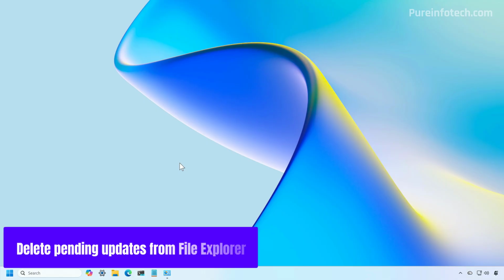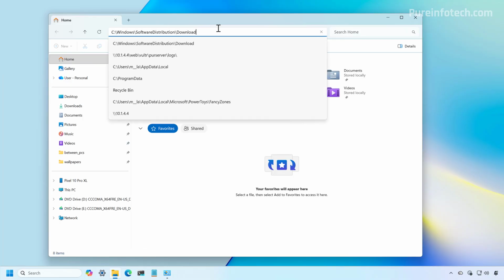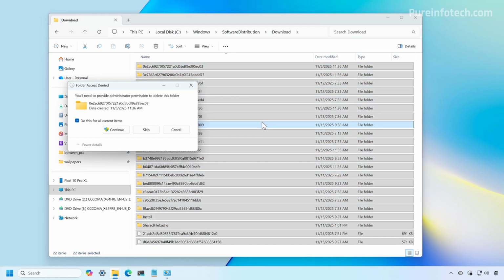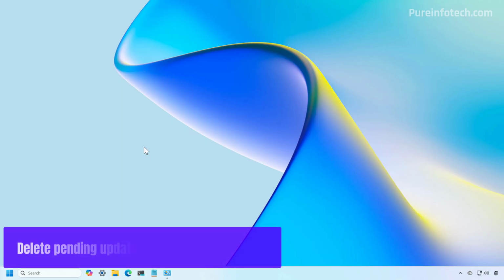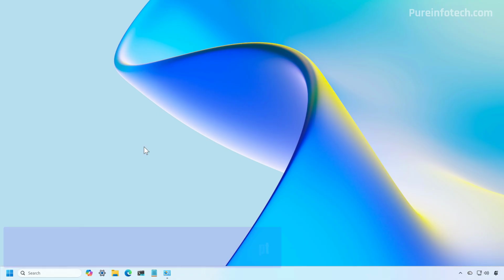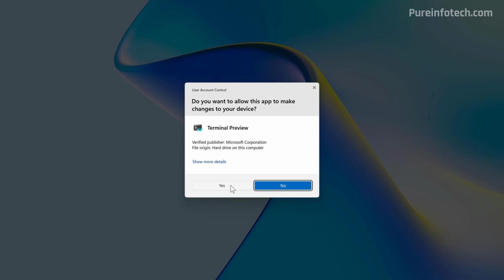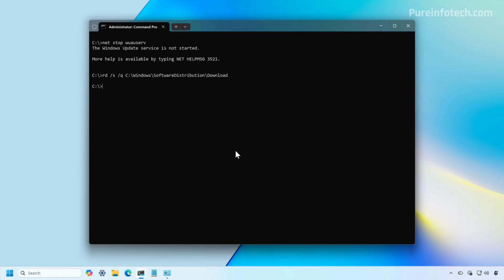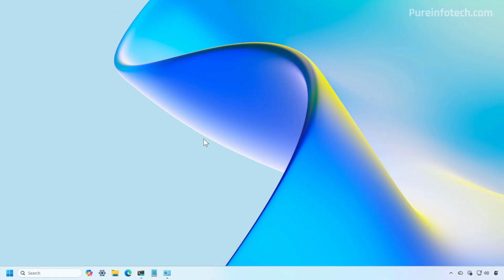Windows 11: Delete Pending Updates (2 ways)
See ➡️ A couple of easy ways to delete pending updates before the install on Windows 11.

00:00 – Intro
00:20 – Delete pending updates via File Explorer
00:47 – Delete pending updates via CMD
01:30 – Outro